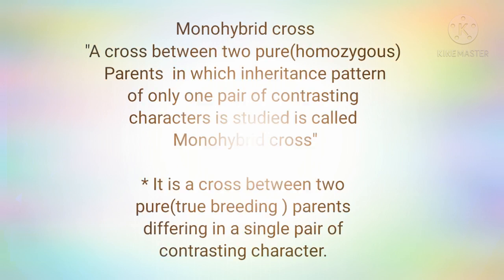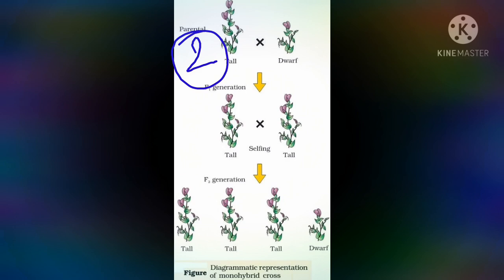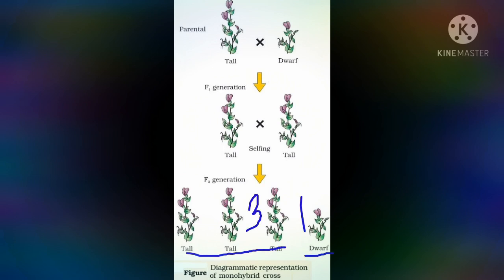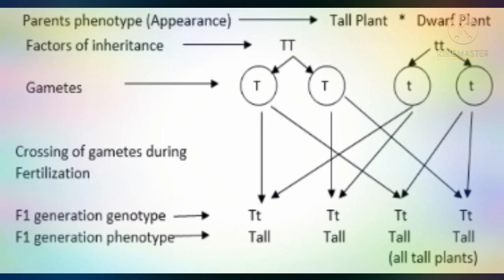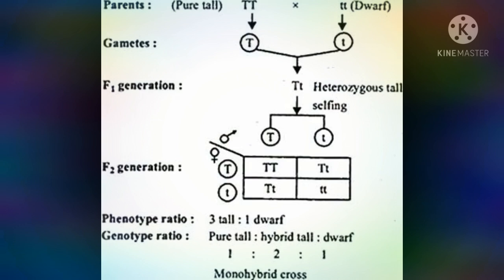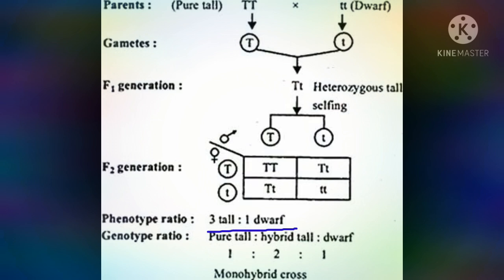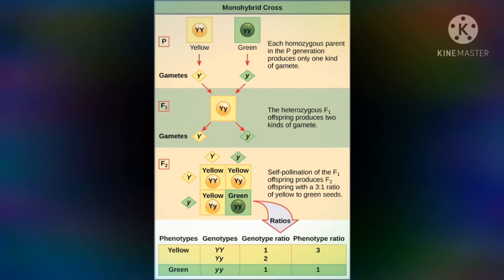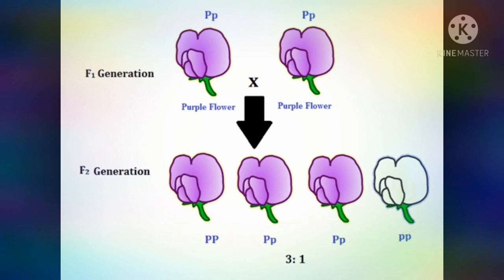Genetics, /lecture 2/Monohybrid cross /(12th, NEET, CET, life science students)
Sapana Gaikwad
(M.Sc Biotechnology, M.Sc Botany
B.Ed MA in Education)/